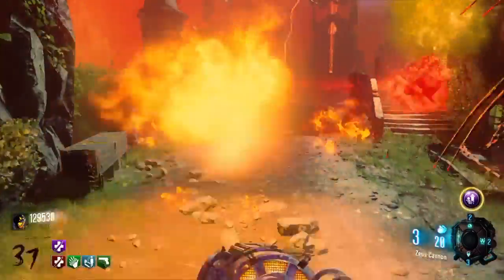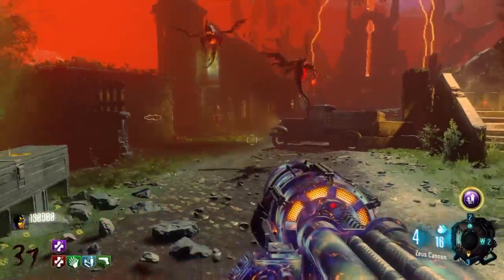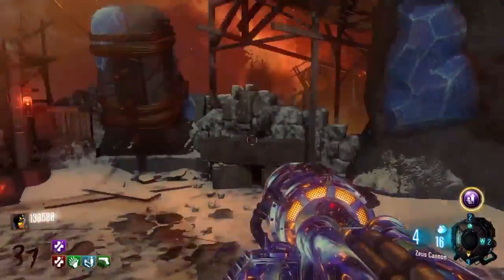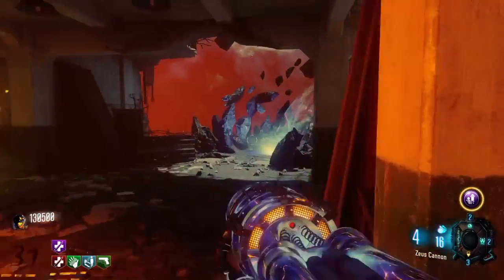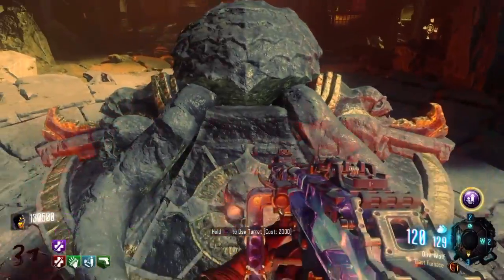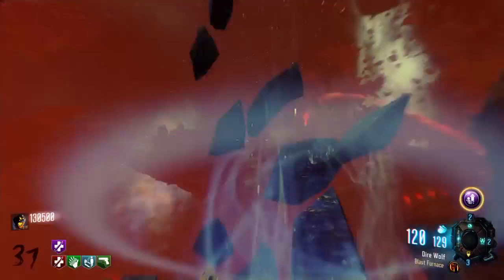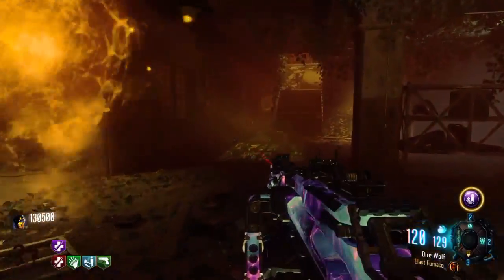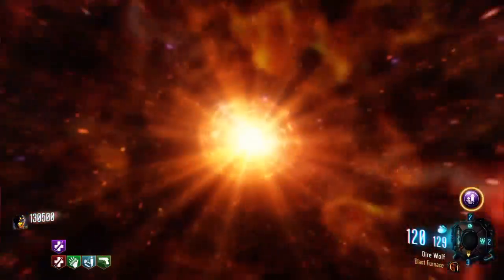Revelations Map Guide (IN DEPTH MAP TOUR)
This is for people who do not yet have the map so they can know where to go when they get it Hope you enjoyed Like and subscribe if you want to see more zombie